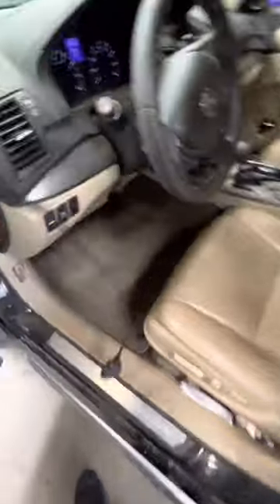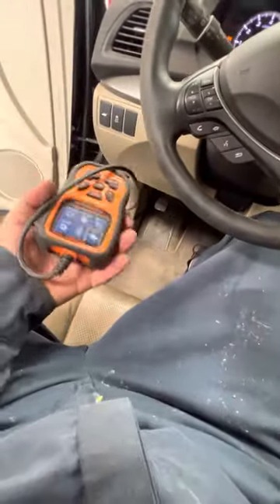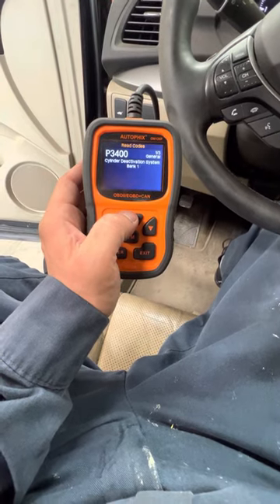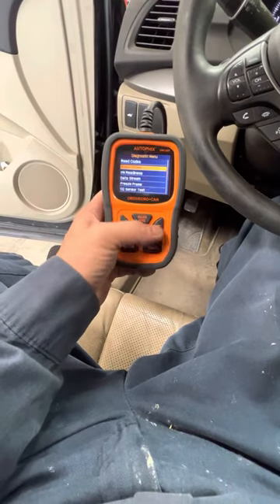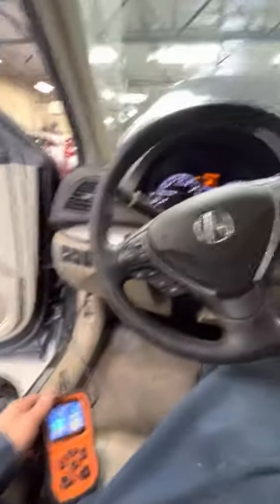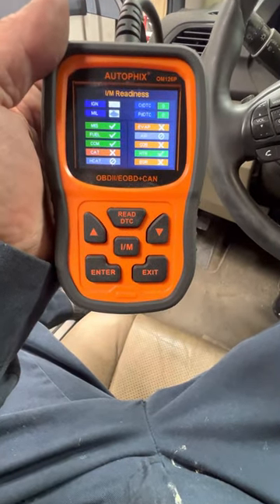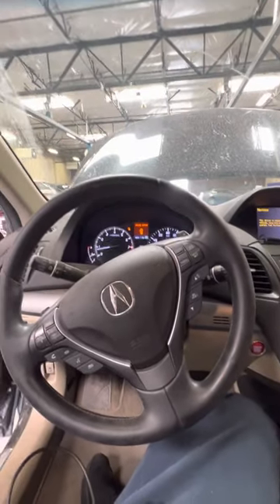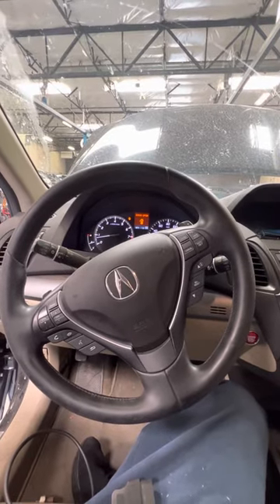2015 Acura RDX P3400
2015 Rdx dtc p3400 replaced bank one switch on rocker arm.